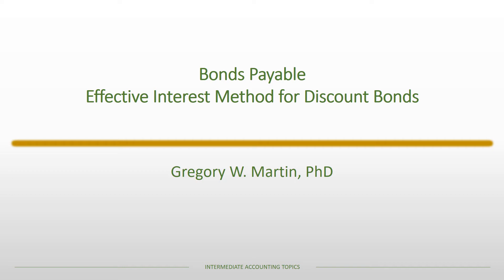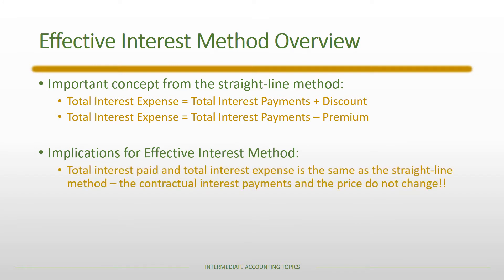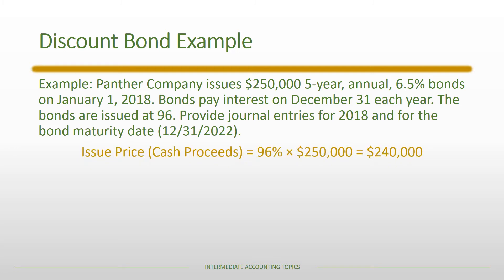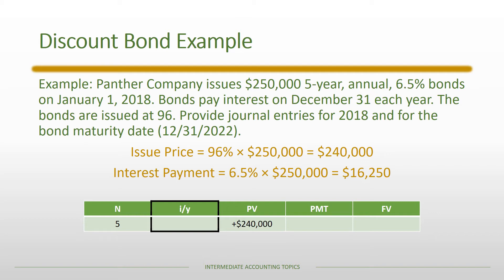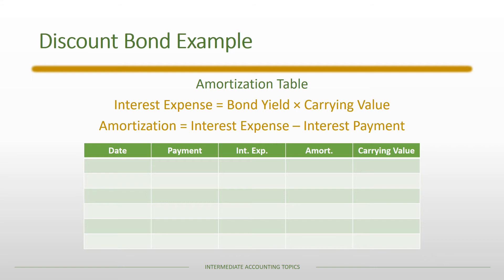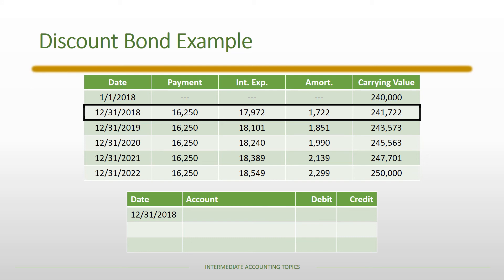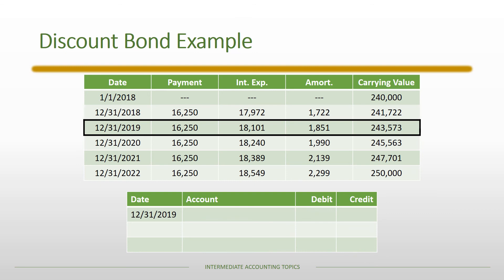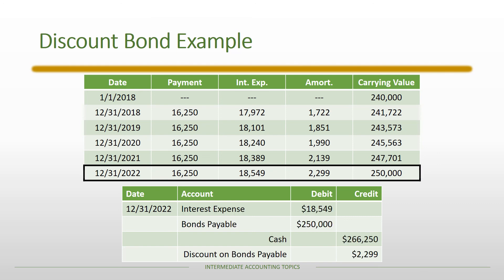Discount Bonds Payable Effective Interest Method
This lecture covers the effective interest method for discount bonds.